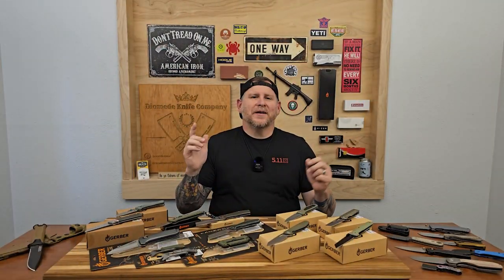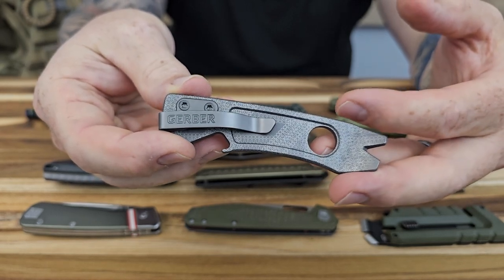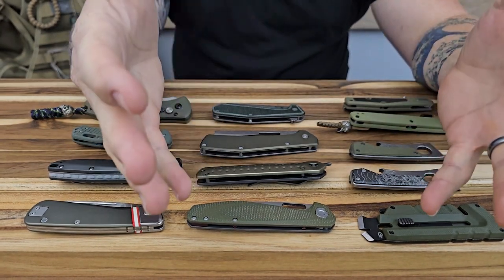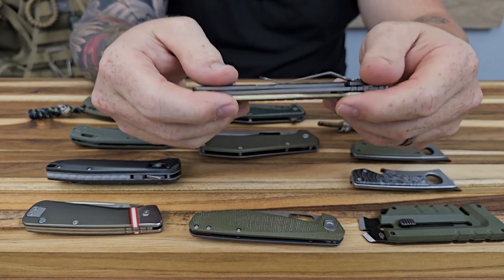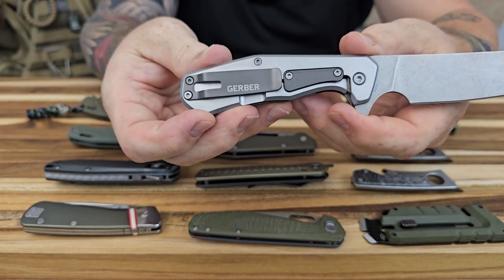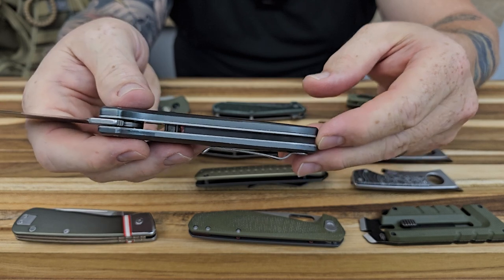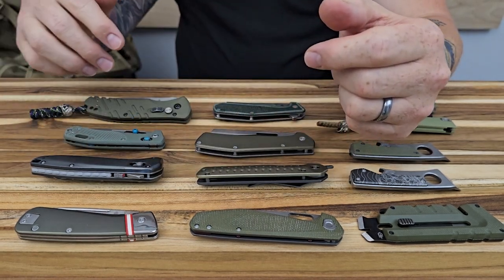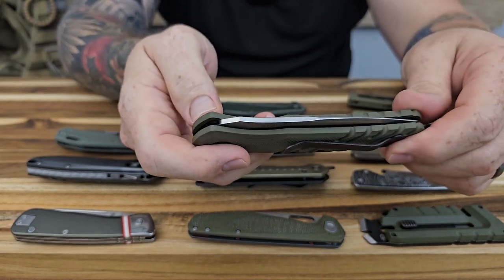TOP 10 Gerber EDC Knives - Best Gerber Pocket Knives? || Episode 9. || 10 Green Handles from Gerber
In this Episode we take a look at 12 different items from Gerber Gear, most of those being Pocket Knives, however, there are a couple different Multi Tools we discuss as well. Almost all the tools we look at share a common theme and that is a variation of green on the handle scales. If you are in the market for a new pocket knife, one of these just might be it, check out the video and if one of these models from Gerber jumps out at you, I have listed all the Links to each of the items below.